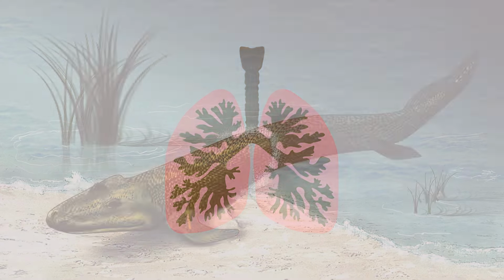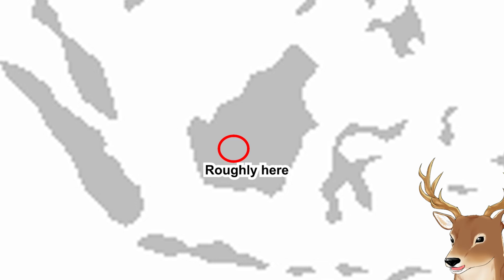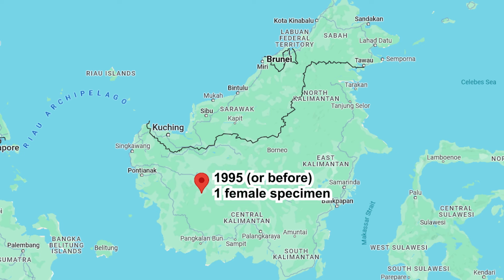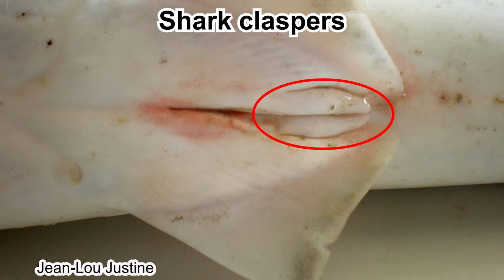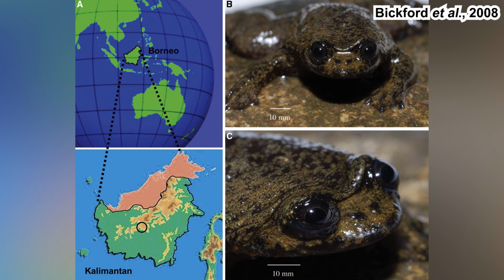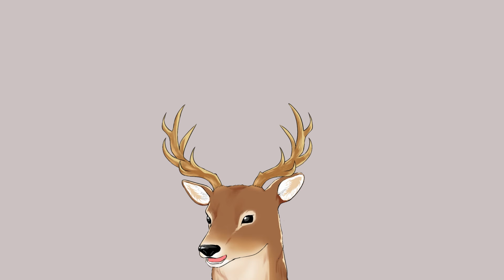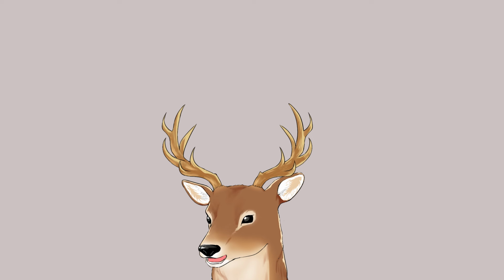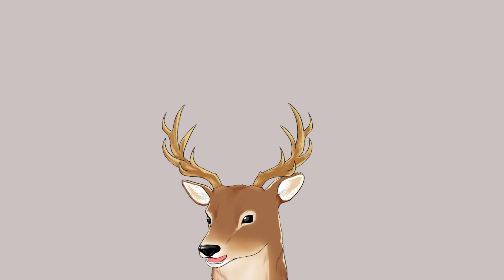What Exactly is: The Lungless Frog | Truth Behind the Rare Frog from Indonesia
Barbourula kalimantanensis is an endemic frog from West and Central Kalimantan, Indonesia. In this video, I cover their discovery, how rare they are, our pursuit of knowing more about them, and how they hold the title of the only lungless frog until recently.

-Timestamps-
0:00 Opening thought
0:27 General information
1:32 Discovery, specimens, and characteristics
5:40 Lunglessness

-References-
Iskandar, D.T. (1978). A New Species of Barbourula: First Record of a Discoglossid Anuran in Borneo. Copeia, 1978(4): 564.

Iskandar, D.T. (1995). Note on the Second Specimen of Barbourula kalimantanensis (Amphibia: Anura: Dicroglossidae). The Raffles Bulletin of Zoology, 43(2): 309-311.

Santoso, E. & Shonleben, S. (2006). Barbourula kalimantanensis Iskandar, 1978 – a new record for central Kalimantan, Indonesian Borneo (Amphibia: Anura: Discoglossidae). Herpetological Bulletin.

Bickford, D., Iskandar, D.T., & Barlian, A. (2008). A Lungless Frog Discovered on Borneo.

Rachmayuningtyas, B.A., Bickford, D.P., Kamsi, M., et al. (2011). Conservation status of the only Lungless Frog Barbourula kalimantanensis Iskandar, 1978 (Amphibia: Anura: Bombinatoridae). Journal of Threatened Taxa, 3(8): 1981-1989.

Kennedi, U.F., Zainudin, Purwanto, S., et al. (2024). Amhibians and Reptiles Diversity in Bukit Baka Bukit Raya National Park, West Kalimantan. Media Konservasi, 29(1): 1-12.

Blackburn, D. C., Gray, J. A., & Stanley, E. L. (2024). The only "lungless" frog has a glottis and lungs. Current biology: CB, 34(10), R492–R493.

Quaglia, S. (2024). World’s only lungless frog species actually does have lungs after all. NewScientist.

-Outro-
Bubbles Drifting in the Morning Breeze - Artificial.Music & Akosmo

Thumbnail photograph by David P. Bickford in Rachmayuningtyas et al., 2011 (check the reference section)